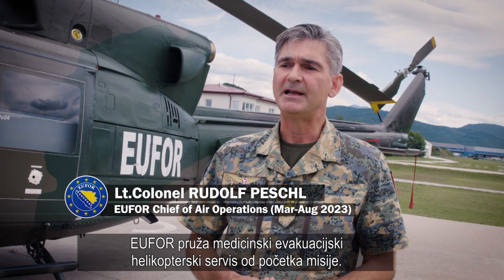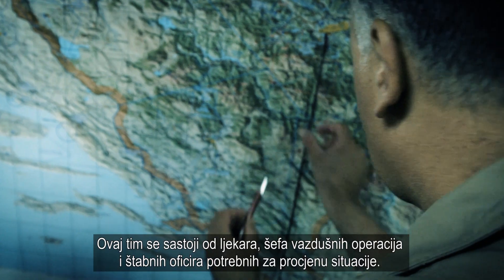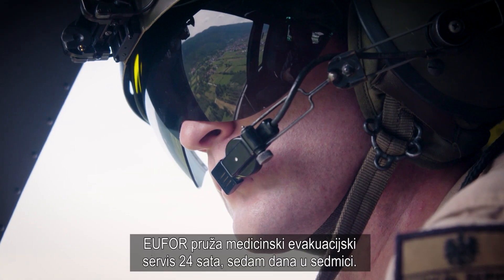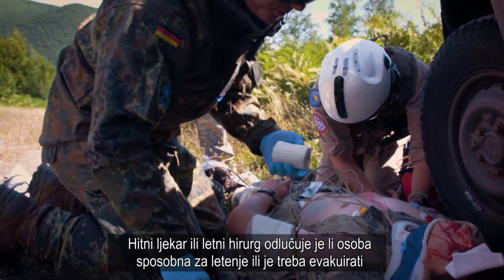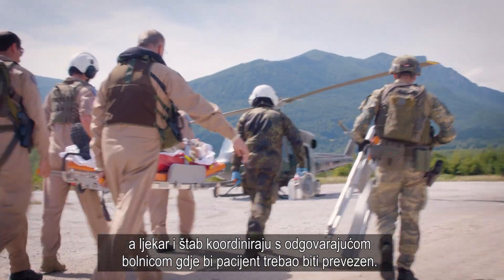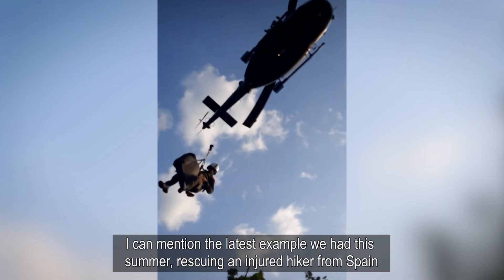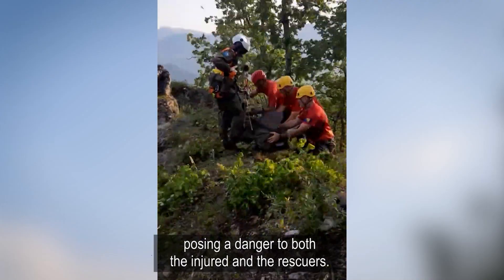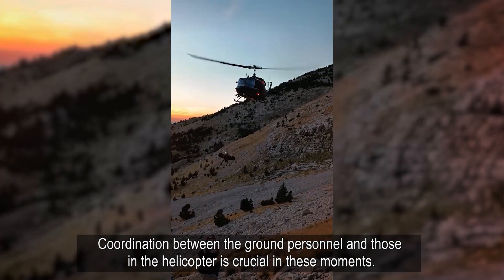EUFOR's Medical Rescue Operations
EUFOR has been providing medical evacuation (MEDEVAC) helicopters since the start of the mission. The type of helicopter which is used right now is Augusta Bell 2012. The helicopter is operated on the airfield Archer Base inside camp Butmir near Sarajevo.
At the beginning there is an accident. Seriously injured persons need help immediately. An emergency call has to be made to EUFOR duty officer in the headquarters (HQ). The duty officer’s job is to collect as much information to forward it as soon as possible to the MEDEVAC crew. In the meantime, the duty officer is gathering crisis action team in the HQ. This team consists of a medical doctor, the air chief and staff officers who are necessary for a situational assessment. The air chief finally is the one who launches MEDEVAC.
Produced by EUFOR Public Affairs Office, 15 Dec 2023.